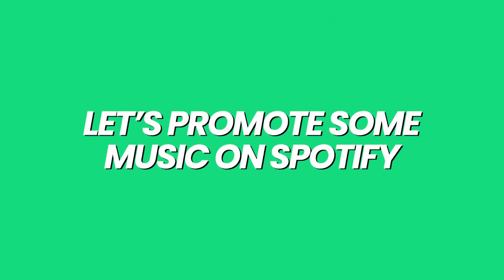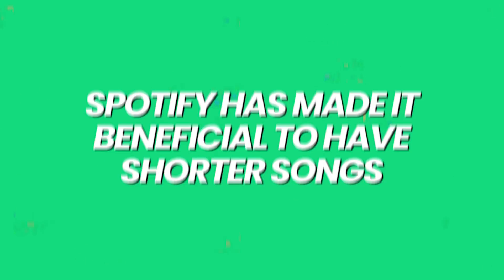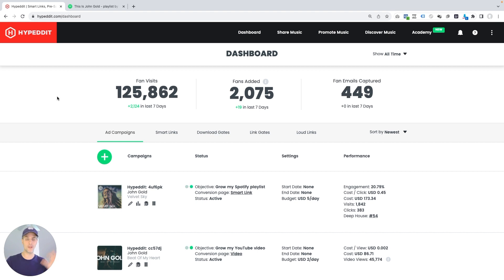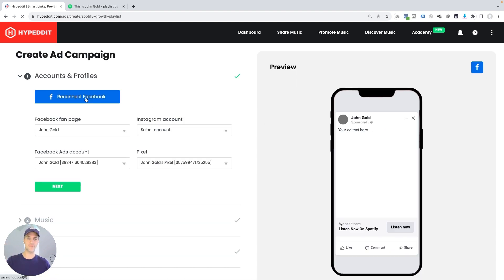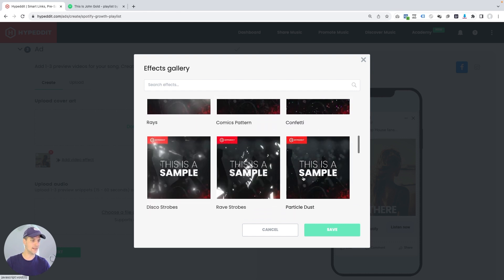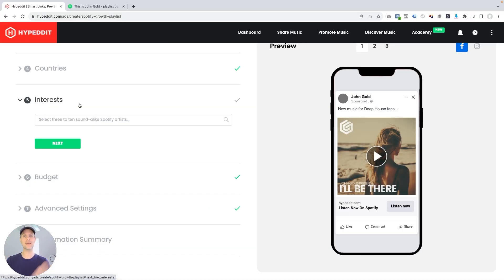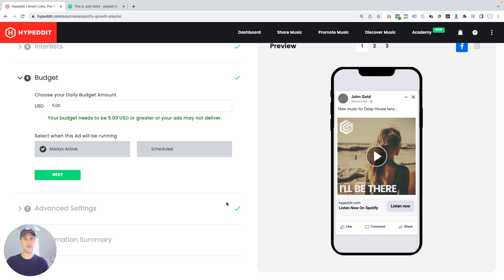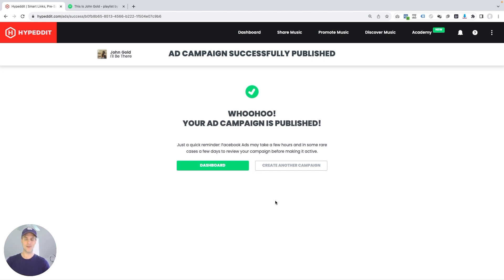Spotify Launch Secrets: My Release Day Blueprint To Gain Listeners Fast [FULL TUTORIAL]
No problem!